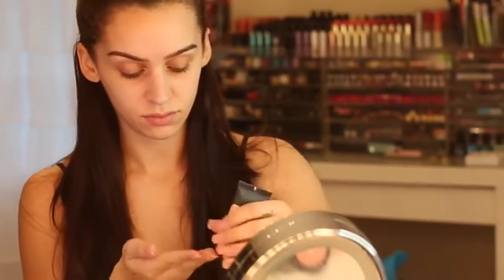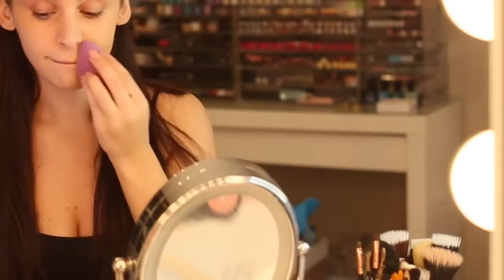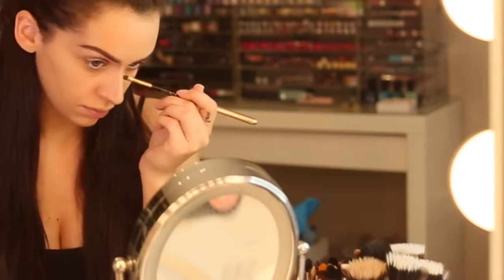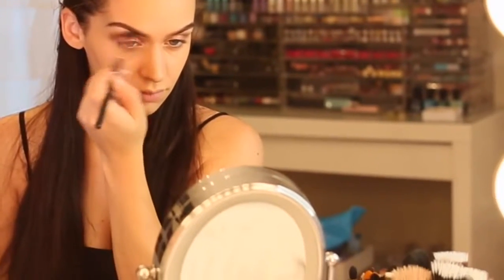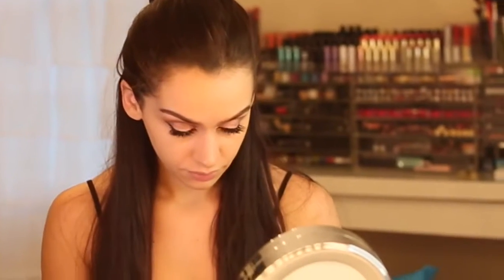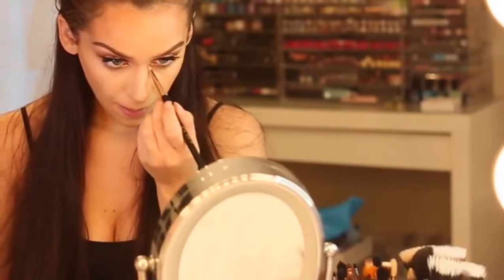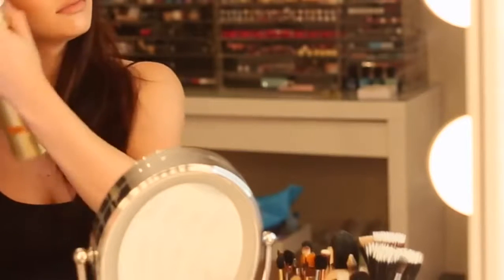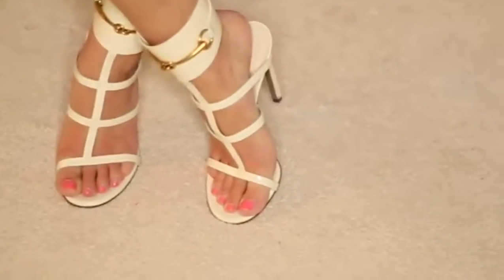Get Ready with Me: Date Night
Thumbs up for more Get Ready with Me Videos!! FOR ALL Makeup & Outfit Details MAKE SURE TO ENTER MY GIVEAWAY